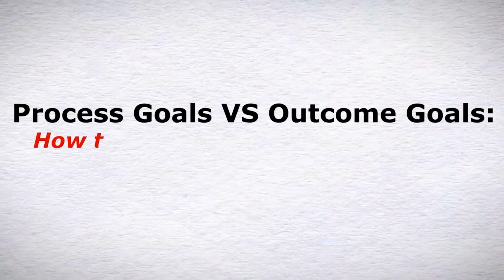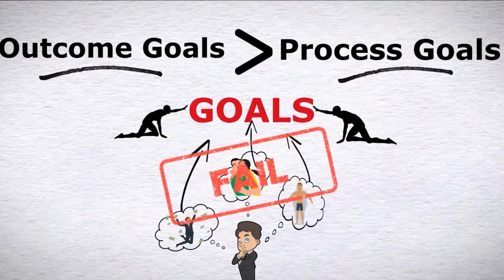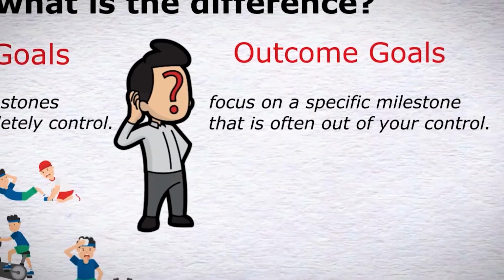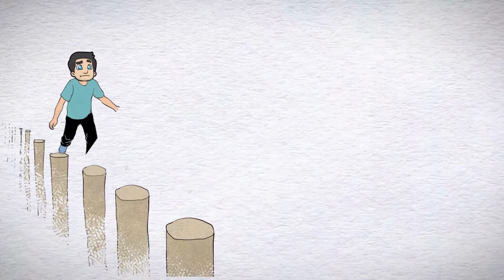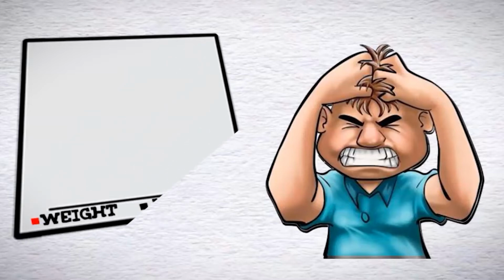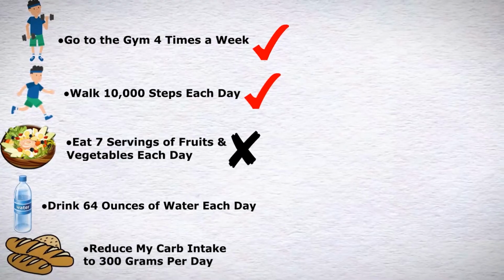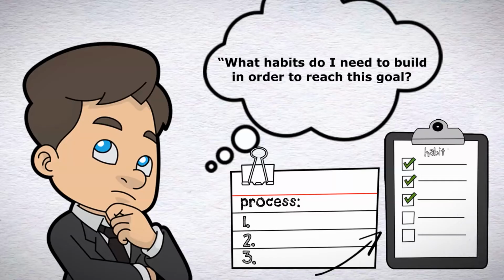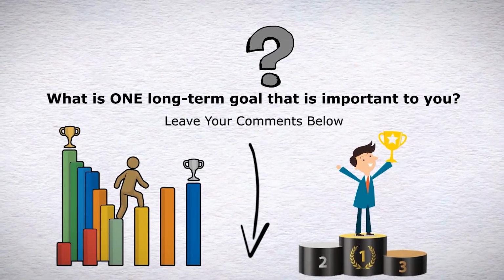Process Goals VS Outcome Goals: How to Set Goals You Can Actually Achieve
What is the difference between process goals vs outcome goals?

If you want to learn how to set goals in life and actually achieve them, then you need the right system to get you there.

Unfortunately, many people get it wrong when it comes to setting goals. They focus on outcome goals instead of process goals, which often sets them up for failure.

So in this video, we’ll talk about the difference between the two and then you will learn why it’s dangerous to focus on just outcome goals.  Plus, we will provide the specific strategies you can use to set process goals that can help you achieve what you want from life.

The Develop Good Habits channel focuses on helping you build new habits that stick.  With our focus on self improvement, you will discover practical productivity tips to create the perfect work life balance in your life.  Moreover, you will also see simple videos about productivity tips and how to maximize your morning routine.